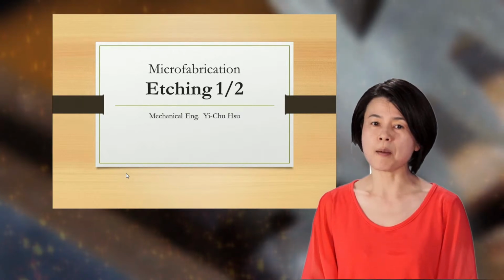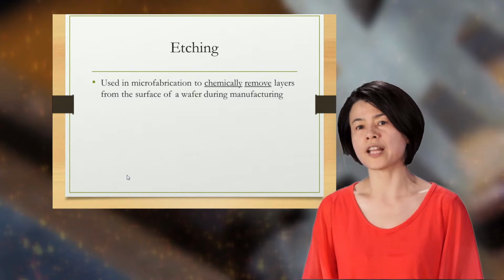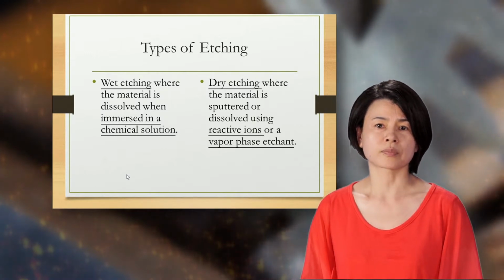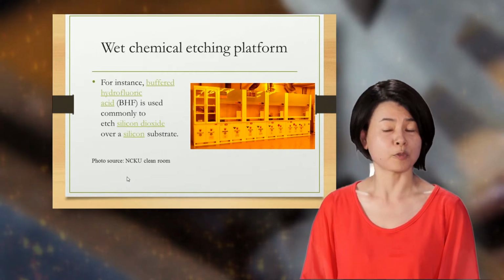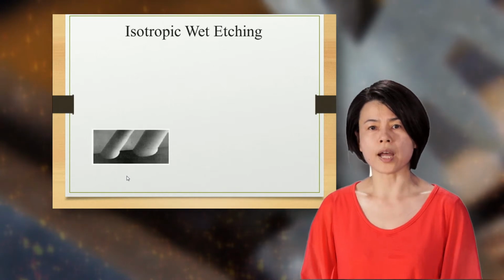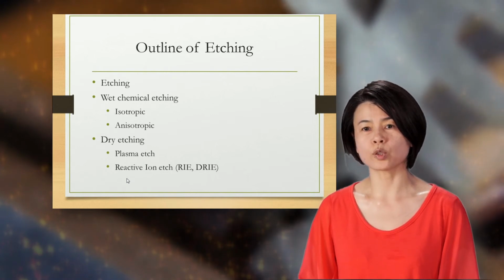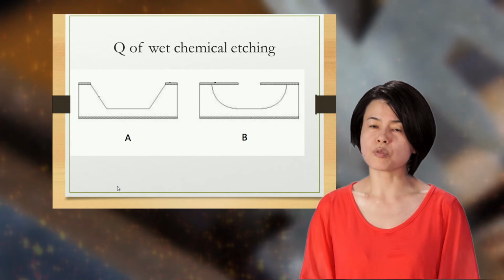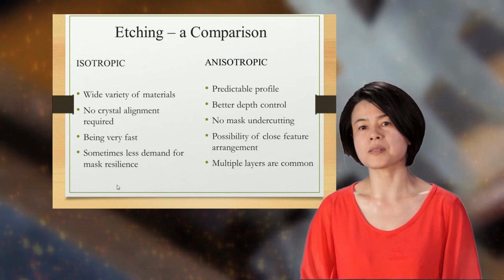Video 7 4 1